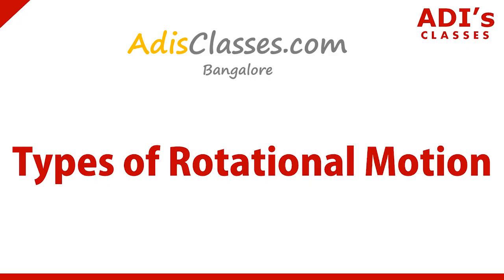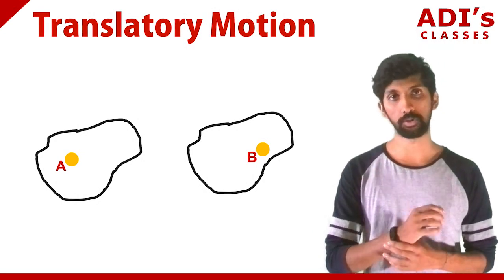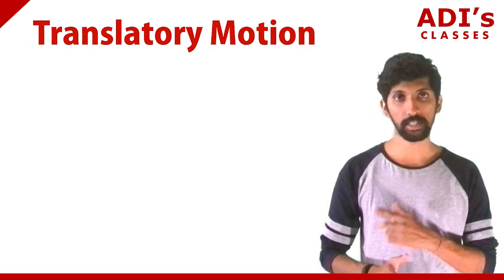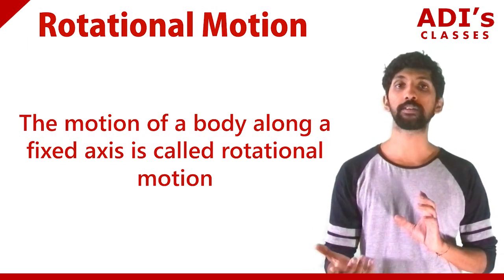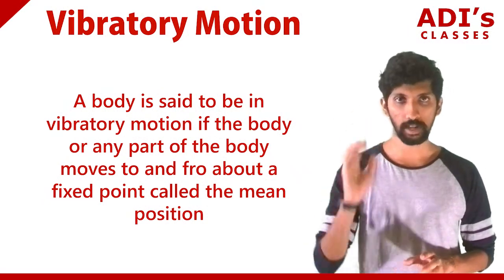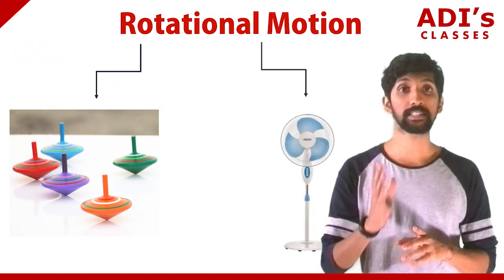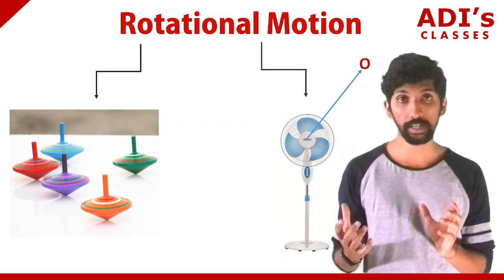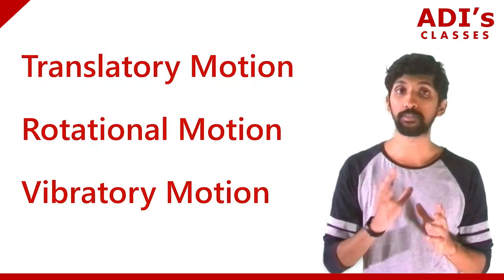Types of Rotational Motion | Systems of particles & rotational motion | Physics 11- ADIs Classes